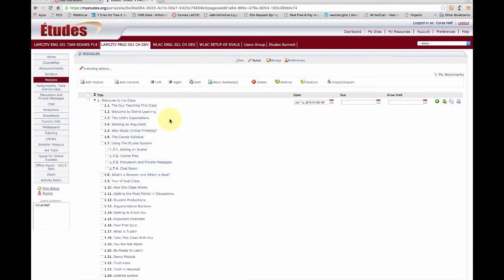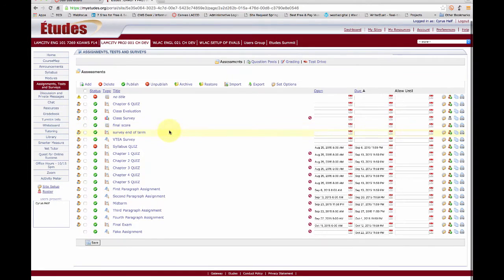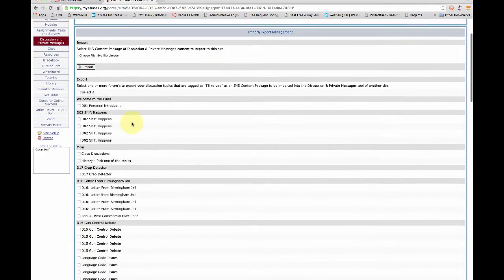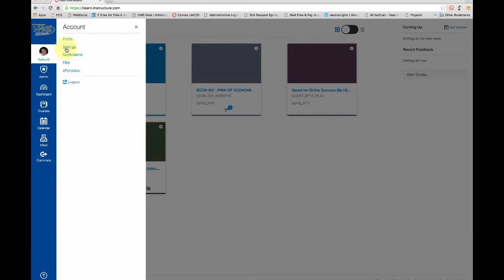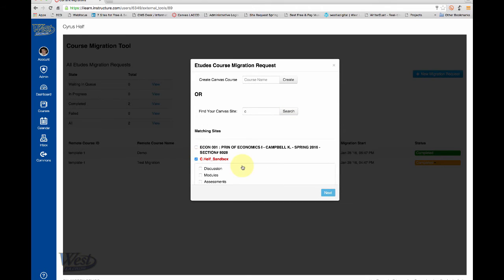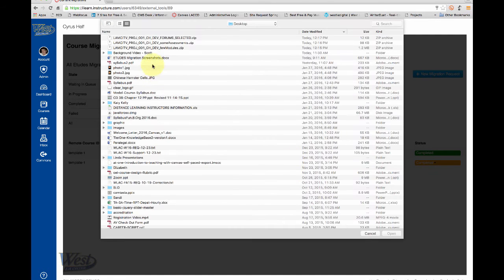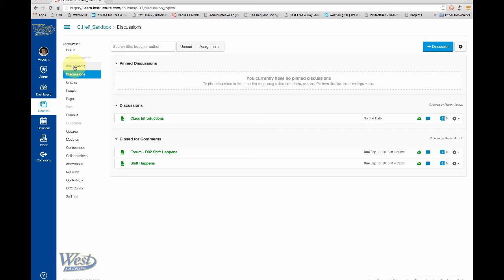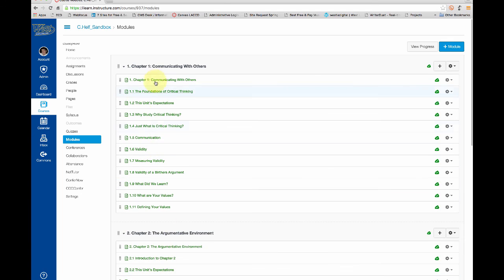Etudes to Canvas Migration Tool